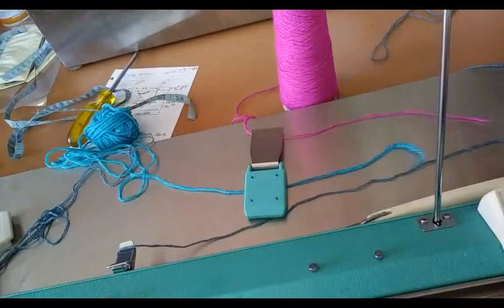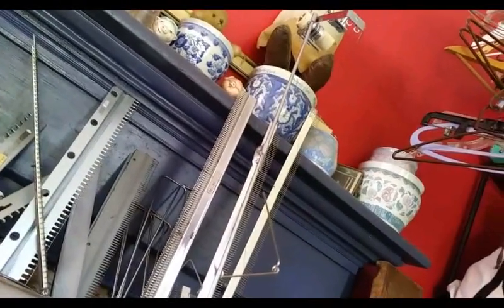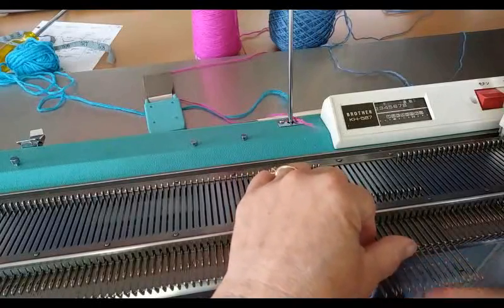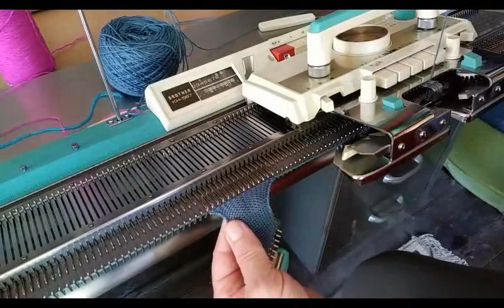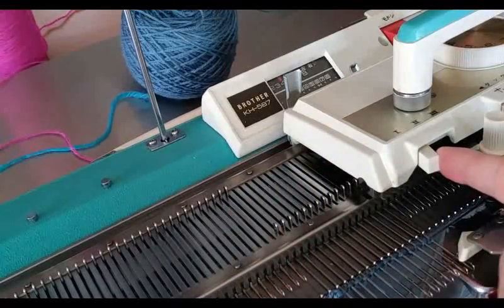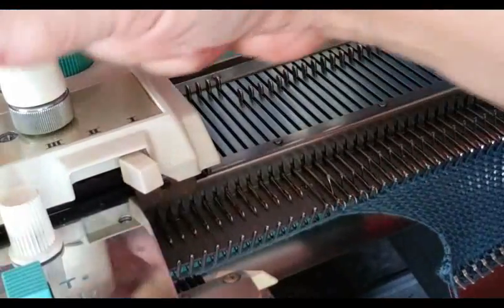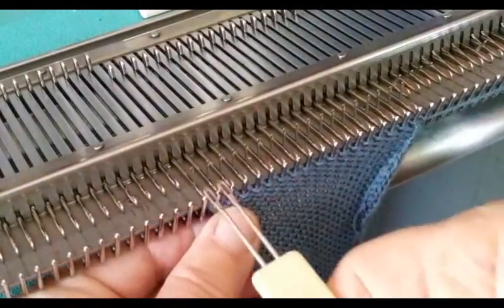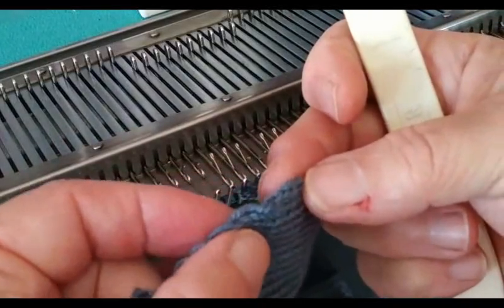Brother KH 587 588 intro and basic skills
This is a recently restored KH587 machine. It is the same as a KH588 but with Japanese markings rather than English. In this video we take a look at the machine and work on some basic skills including and increasing, decreasing. This is part of an entire series on these fascinating 8 button machines.